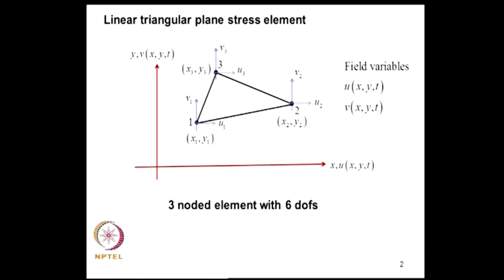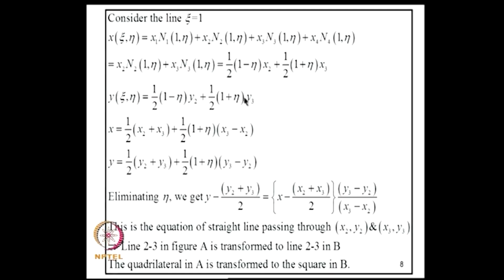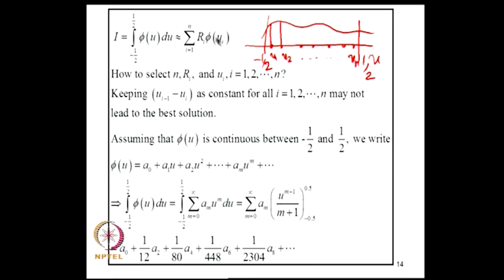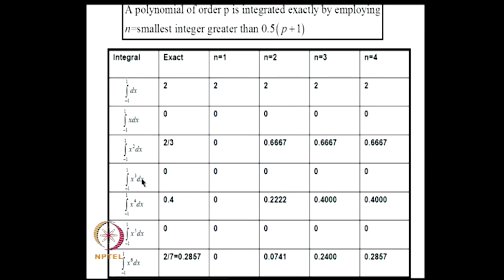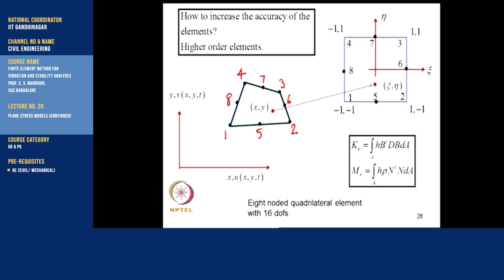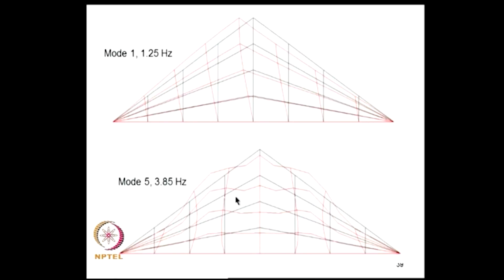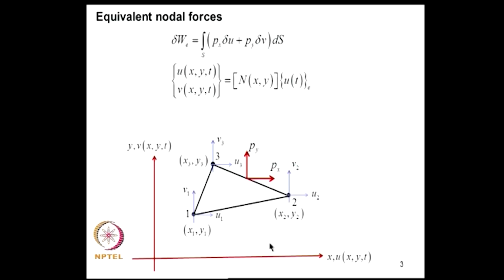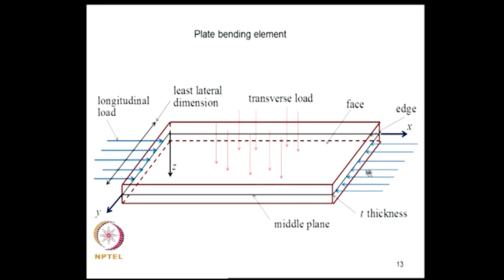Plane stress models (continued)